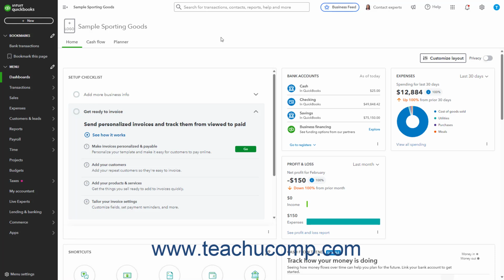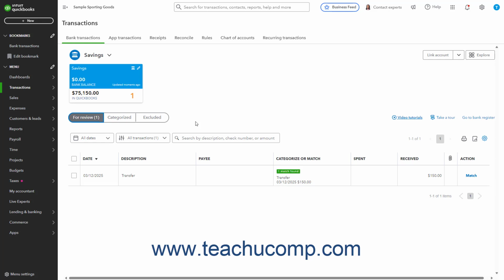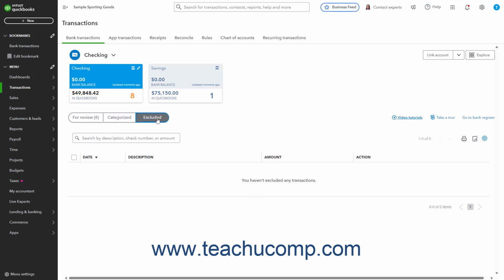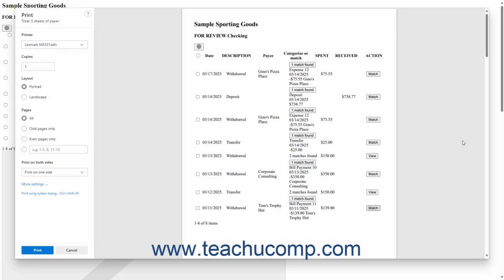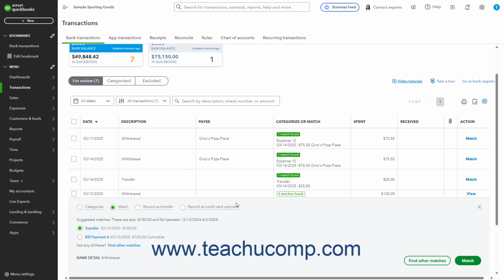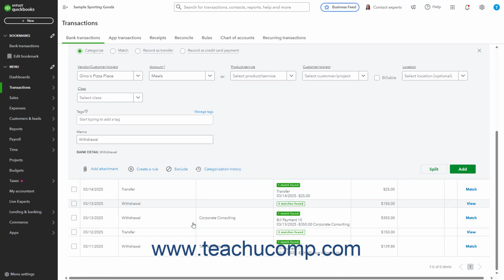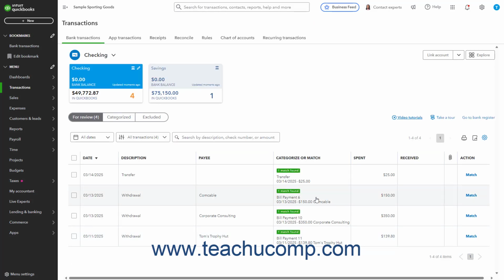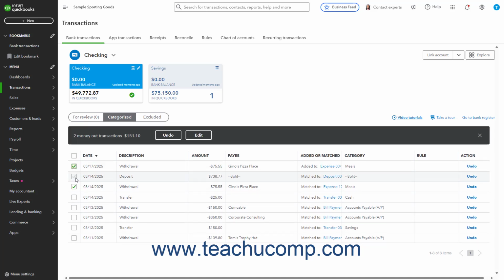How to Manage Bank and Credit Card Transactions in QuickBooks Online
This video shows you how to use the Bank transactions page in QuickBooks Online to link bank accounts and credit card accounts or import bank account and credit card account transactions. It also shows you how to view and manage these transactions. This video is from our complete QuickBooks Online training, _Mastering QuickBooks Online Made Easy_ ™. *To get the full QuickBooks Online training, please visit:*